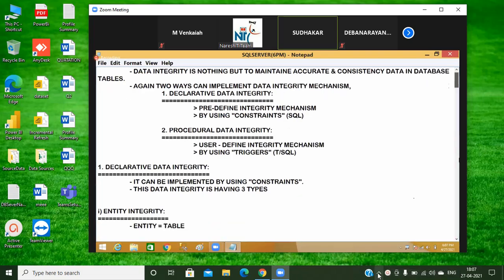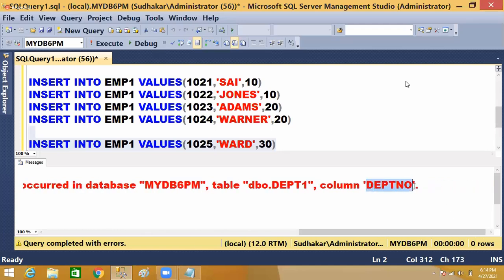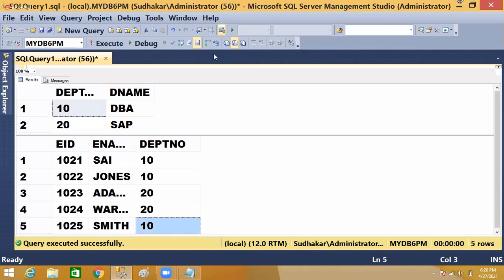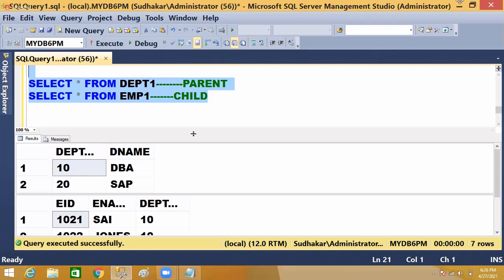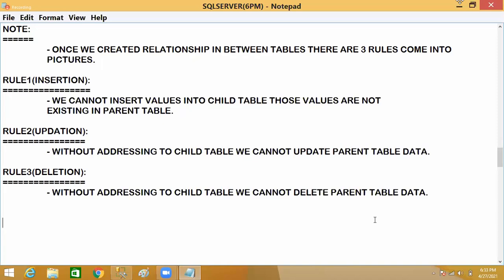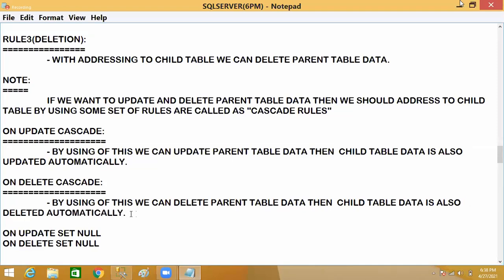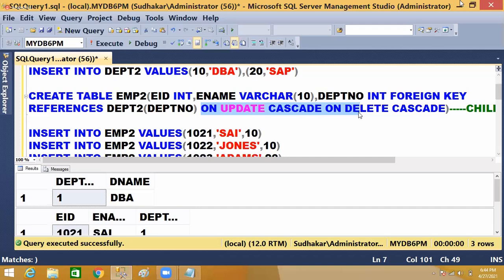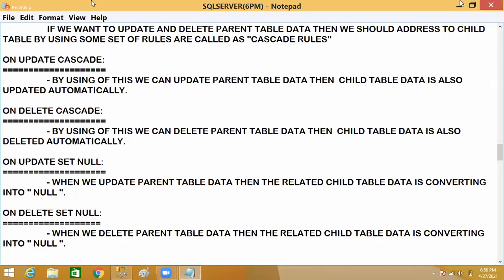SQL Server - Constraints Class 3